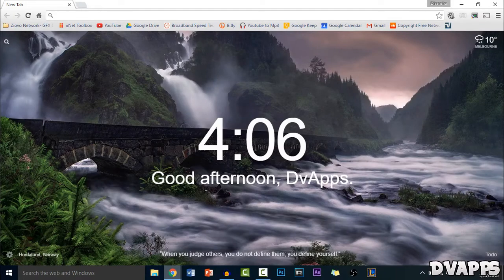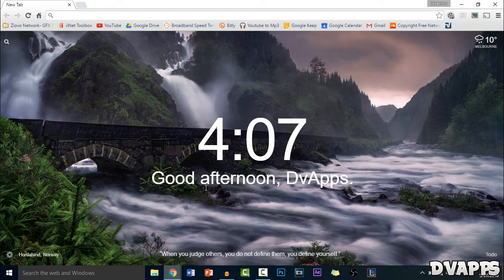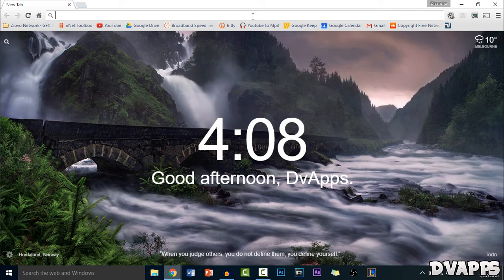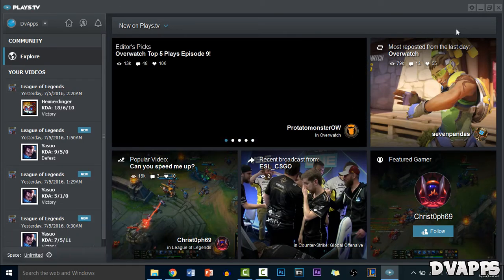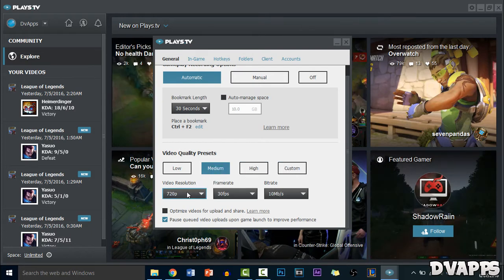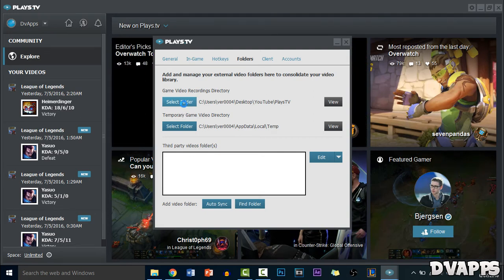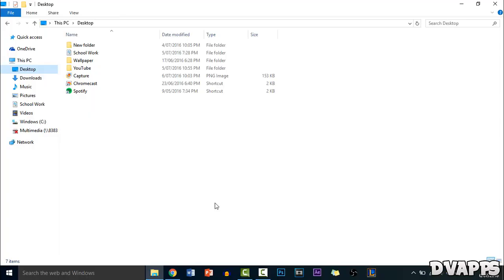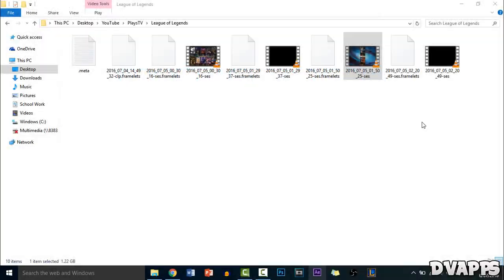How To Record League of Legends Using Plays.TV | Auto Record League of Legends | Plays.TV Tutorial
What’s up guys, DvApps here. Today I'll be showing How To Record League of Legends Using Plays.TV. Plays.TV is great because it automatically records league of legends and also is less resource hungry so you lose less fps. OBS is great for recording but only works on high end PC's but this method works for even low end PCs. The free Plays.tv client makes capturing and sharing your top plays ridiculously easy. The Plays.tv client tracks the in-game action and automatically bookmarks every key moment on your video timeline. Save your gameplay and save your framerate. The Plays.tv client is designed to have virtually no impact on your system performance.  I've already made a video showing you how to record league of legends, but that was using a service called replay.gg, which was unreliable and there were some bugs here and there. League of Legends is a popular MMORPG game, it has more than 70 million active monthly members. League of Legends also known as ""LoL", is a free to play online game made by Riot Games and is inspired by World of Warcraft 3 and specifically a user-made mod called "Defense of Ancients". It is the most popular computer game.